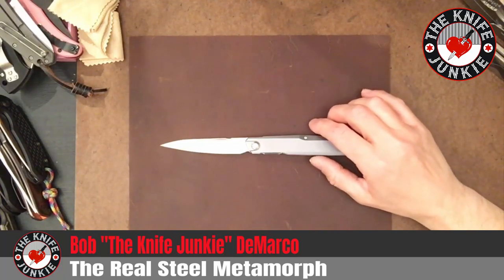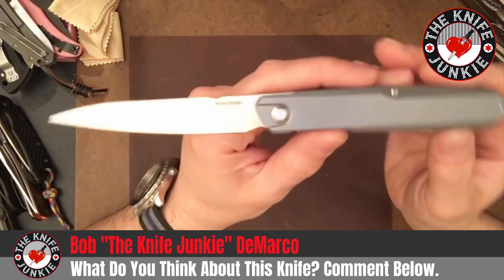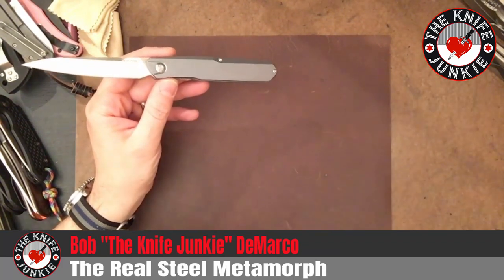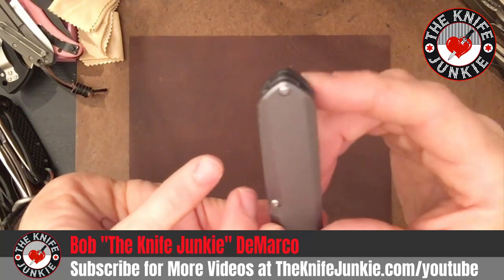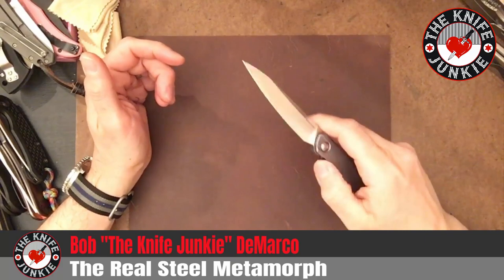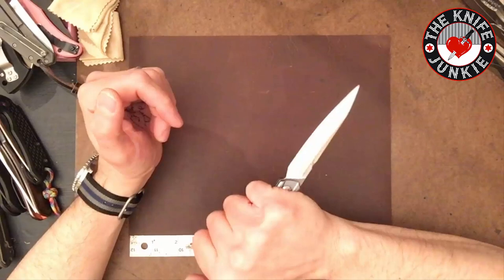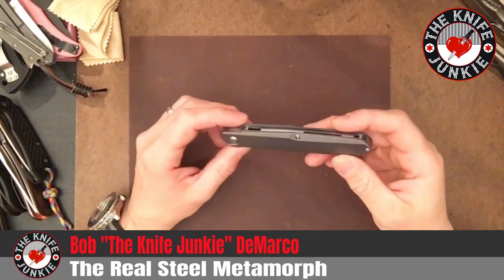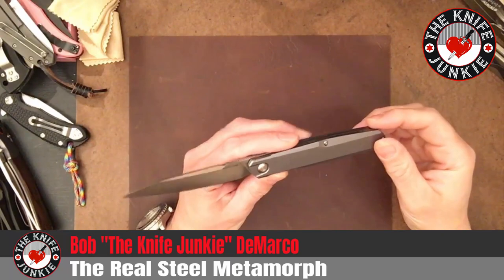Real Steel Metamorph Knife Review Video ~ The Knife Junkie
The Real Steel Metamorph is a gentleman's EDC pocket knife that declares its owner a person of unconventional aesthetics and elevated tastes ... and wouldn't you know, I happen to own one.

This is a statement knife, because with it's sleek lines, futuristic vibe and front flipper it screams "I like design and I like to do things a little bit differently!"

But the Metamorph isn't all form and no function, its utility as an every day carry task killer is through the roof.

The thin, scalpely Sandvik 14C28N blade slices and pierces long before you feel it (yes, my hand became a pin cushion learning how to "Front flip") and the cool-looking but neutral handle works equally well in literally any grip.

The Real Steel Metamorph is a high-value, high-concept knife ... it is worth every penny of it's $60 price tag and is begging, on bended knee, for a materials upgrade (titanium and M390).